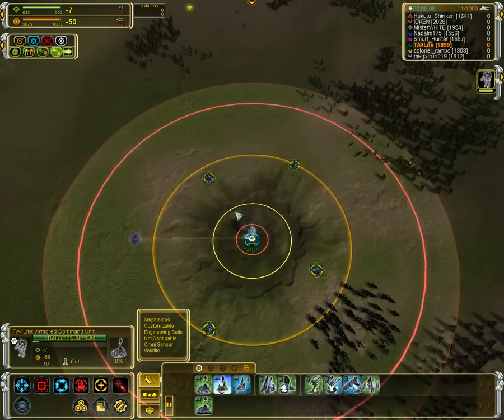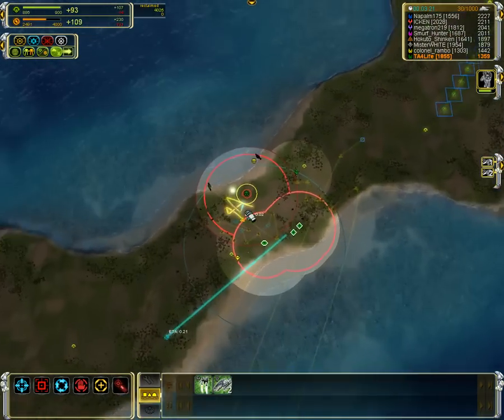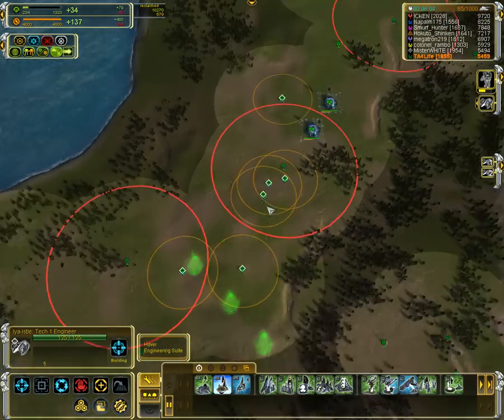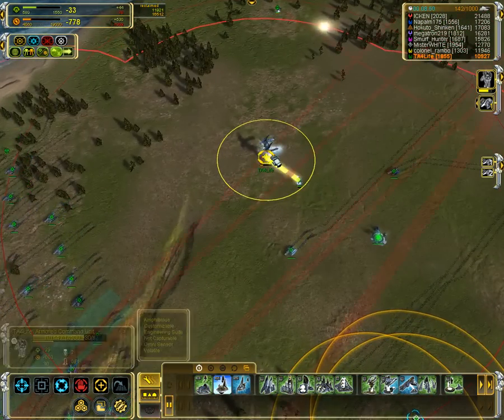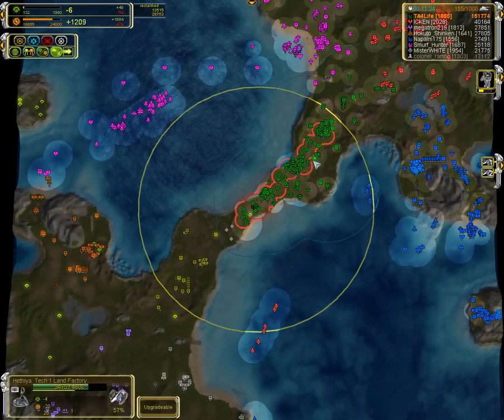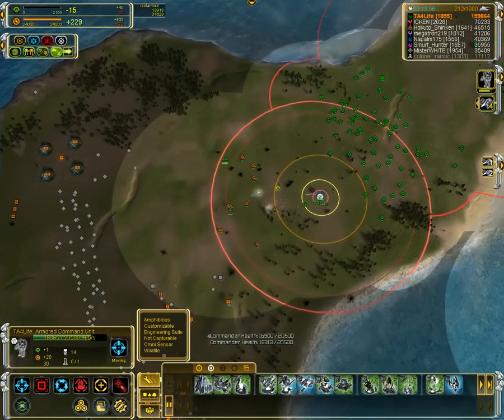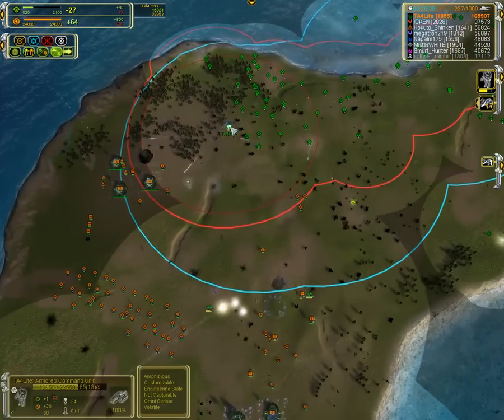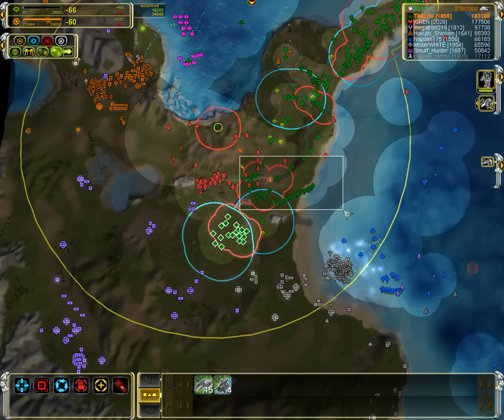Let's Play: Supreme Commander Forged Alliance: Seton's mid play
some fun with a seraphim acu